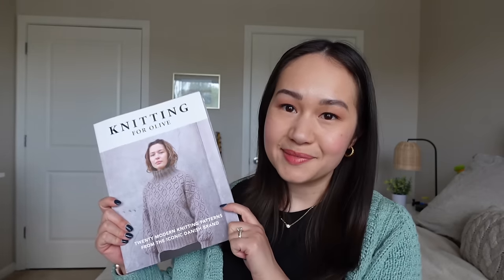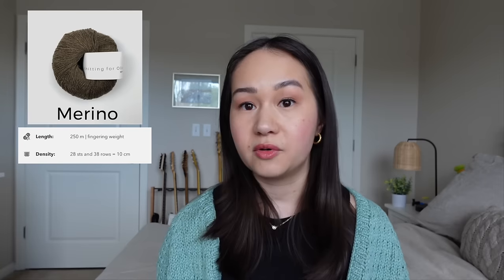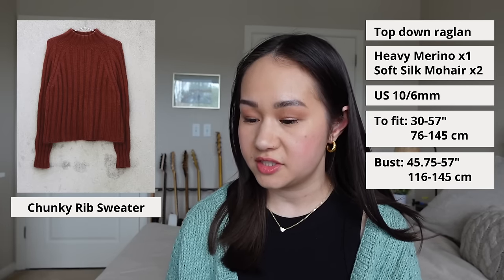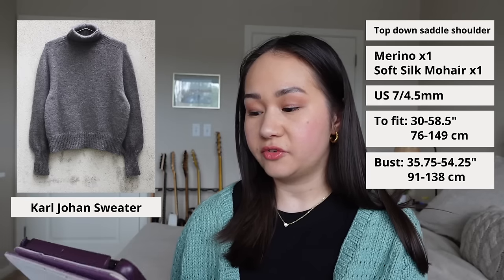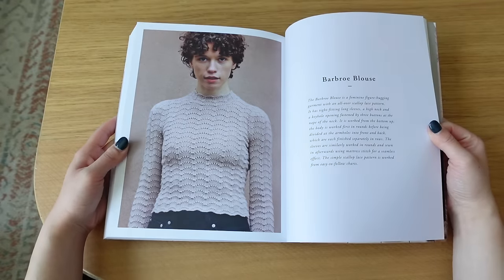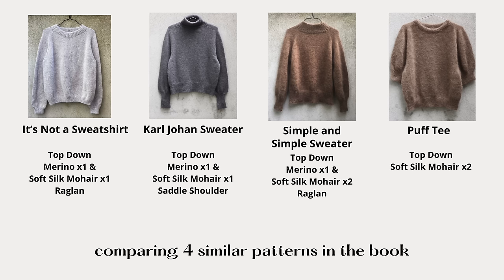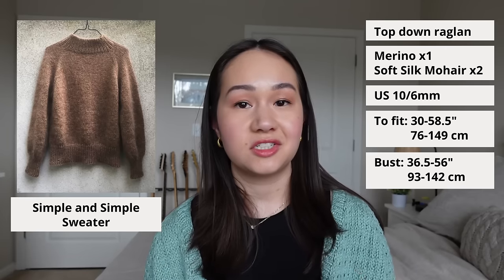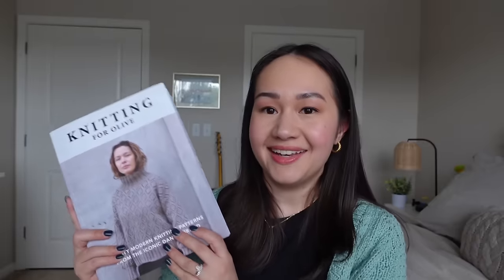Knitting for Olive Book Review | Overview of all 20 patterns, my thoughts on what's inside the book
domain using code NEKNITS

00:00 Intro
1:44 Book Basics
3:14 About Knitting for Olive
5:24 Patterns
13:12 My Thoughts on the Pattern Selection
14:57 Comparing Similar Patterns within the book
16:17 Pros and Cons
19:21 Cost value
20:22 Takeaways
21:17 Outro

Thank you to Penguin for the free copy of this book!
Where to find the book:
And be sure to check your local yarn store for copies as well!